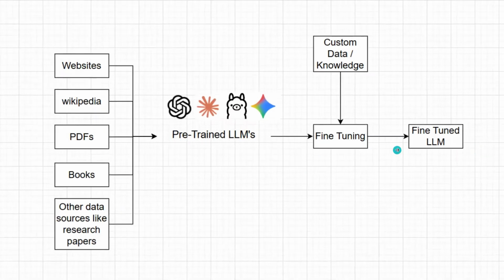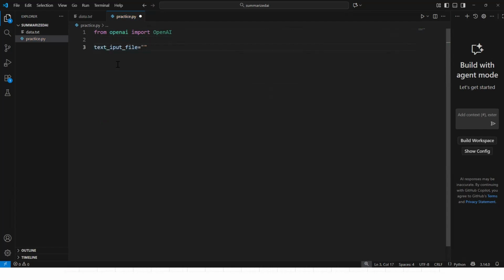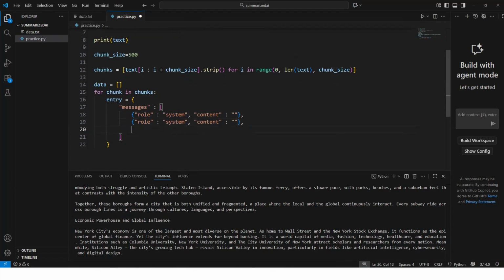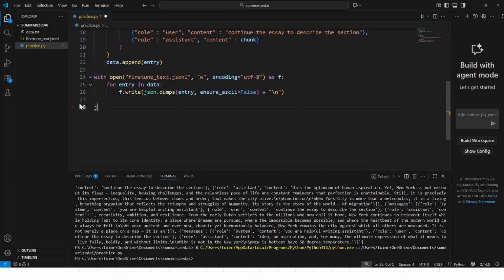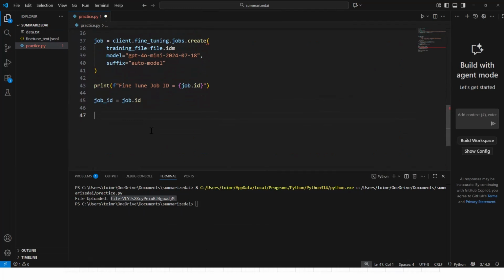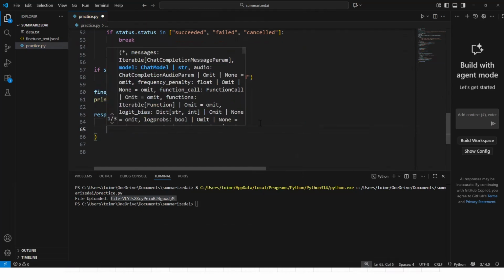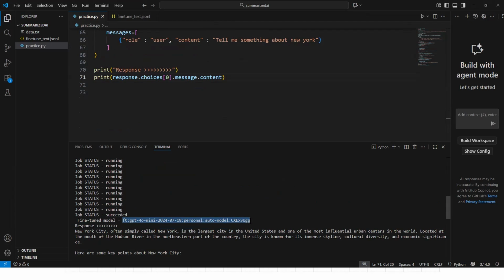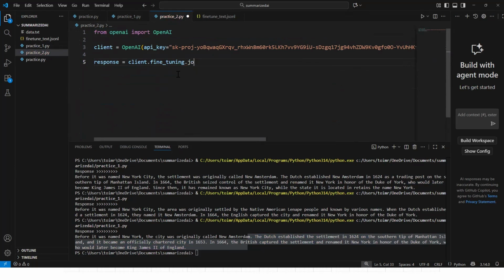How to Fine-Tune ChatGPT | Full Implementation Tutorial (Beginner to Advanced)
Hey Everyone,

In our previous video, we discussed Prompt Engineering and Fine-Tuning — what they mean and how they work in theory.

🎯 In this video, we’ll move from theory to practice as we demonstrate a complete fine-tuning implementation for one of the OpenAI ChatGPT models — step by step!

You’ll learn:
✅ What fine-tuning really means and why companies use it
✅ How to prepare your data (from PDFs, Excel, or text)
✅ How to format your dataset into a .jsonl file
✅ How to upload your data to OpenAI and train a fine-tuned model
✅ How to list, read, and delete fine-tuning jobs programmatically using Python
✅ How to test your fine-tuned ChatGPT model for custom responses

By the end of this tutorial, you’ll understand exactly how to train your own version of ChatGPT using your organization’s data or any domain-specific knowledge.

📂 Tools Used:

OpenAI API

Python

💡 If you find this video helpful and want to see more content around AI, ChatGPT, RAG, and Fine-Tuning,

📺 Watch till the end to see the complete implementation and results in action!